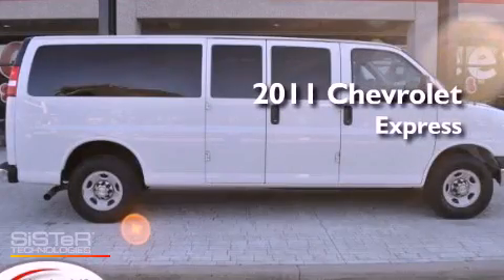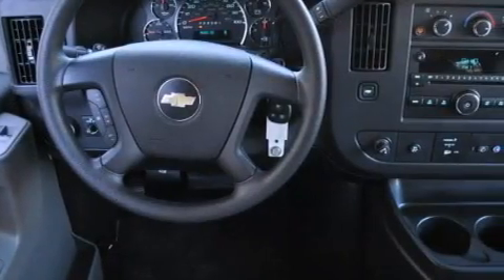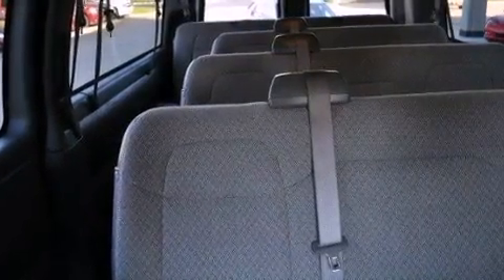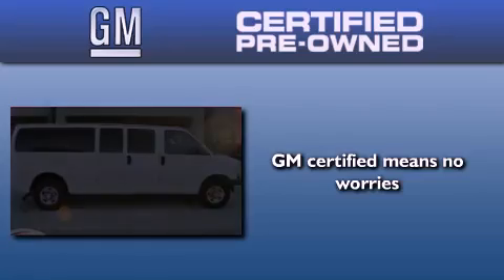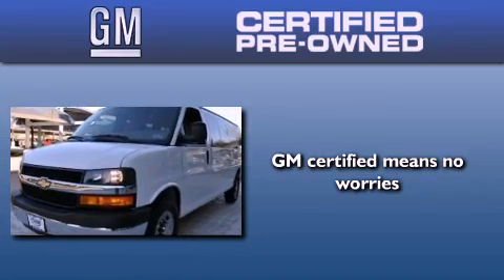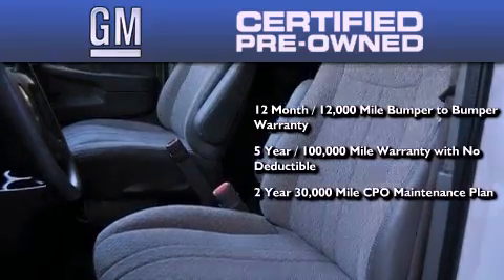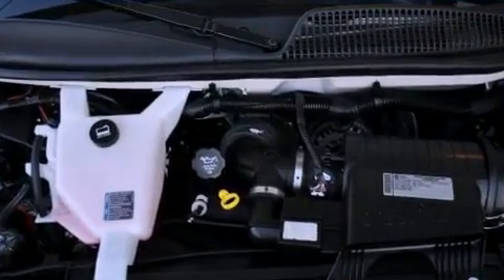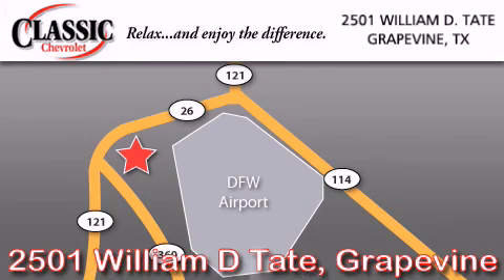2011 Chevrolet Express Passenger Certified Arlington TX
Year : 2011

 Make : Chevrolet

 Model : Express Passenger

 Engine : Gas/Ethanol V8 6.0L/366

 Trans . : Automatic

 Exterior : Summit White

 Miles : 9,480

 Interior : Gray

 Classic Chevrolet

 2501 William D Tate

 2011 Chevrolet Express Passenger Grapevine TX